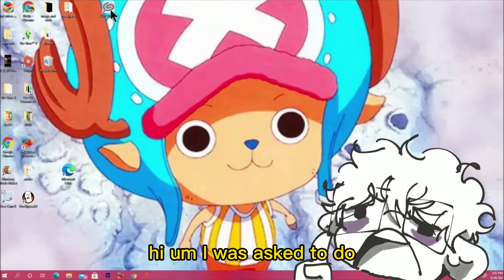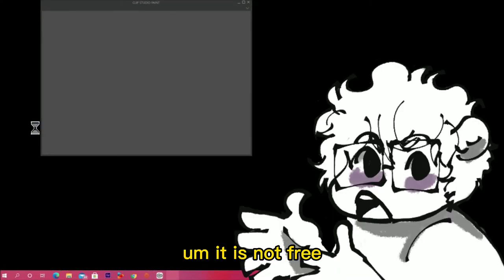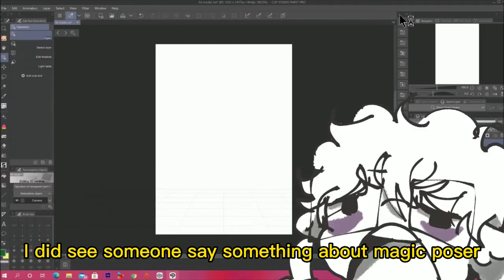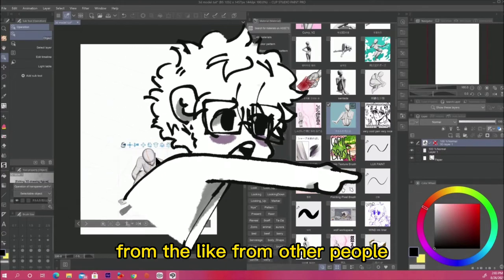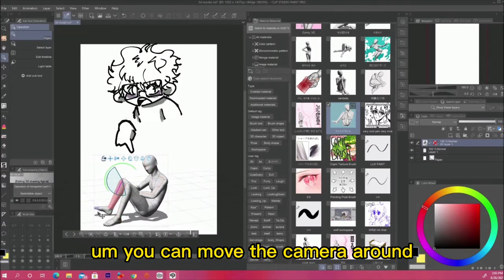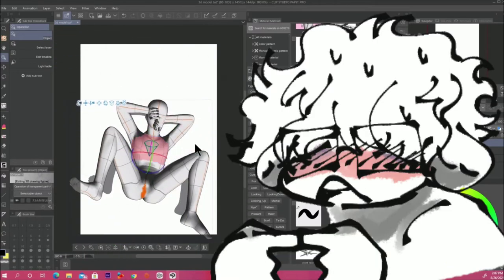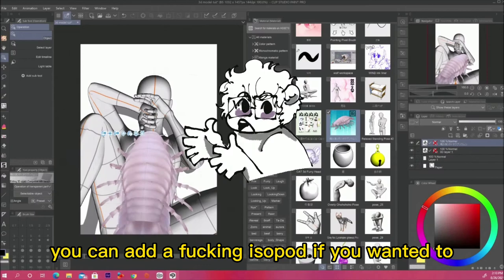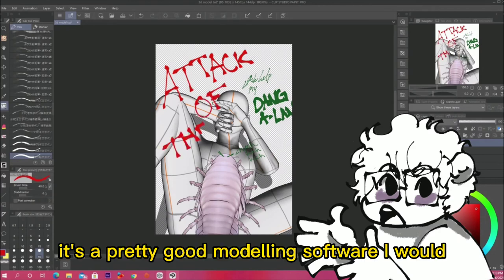Clip Studio Paint Tutorial (given by a inexperienced and new user of the software)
A bunch of people on my tiktok were asking about what I use and how I "made" my model so I made this video to explain. Also someone told me to post it on my YouTube so here it is.

I drew the lil persona person, and yes that is my voice...